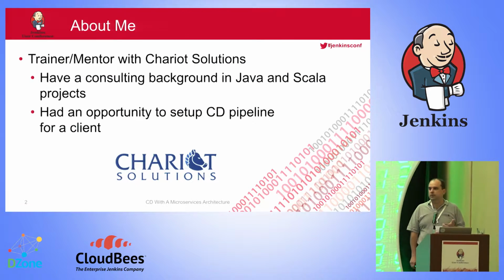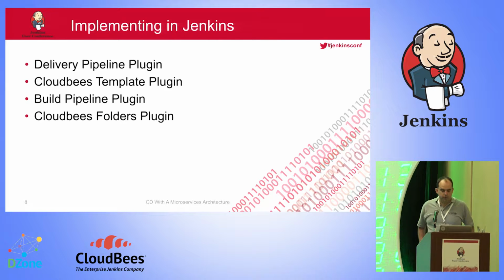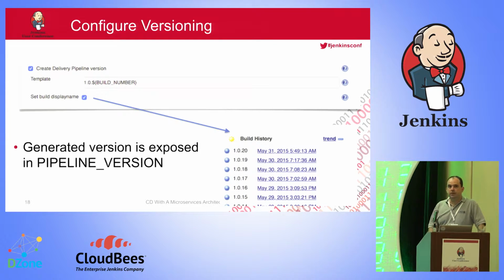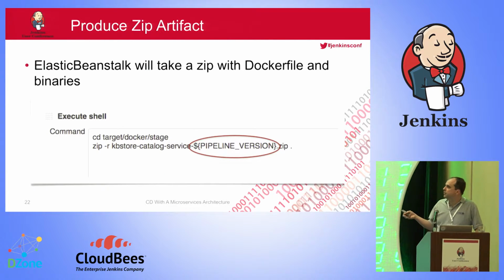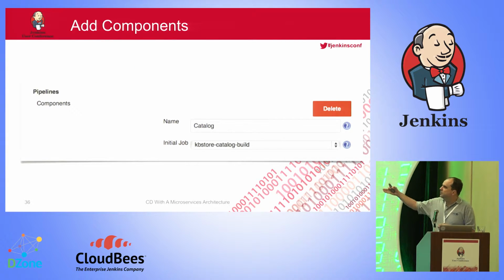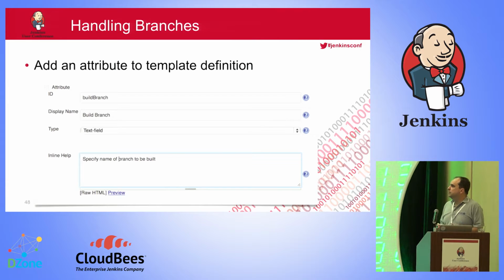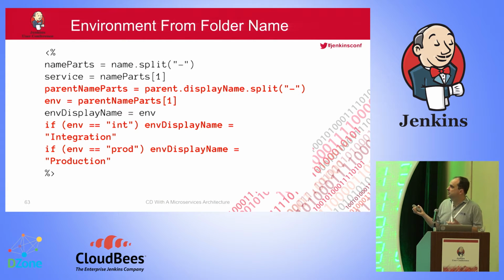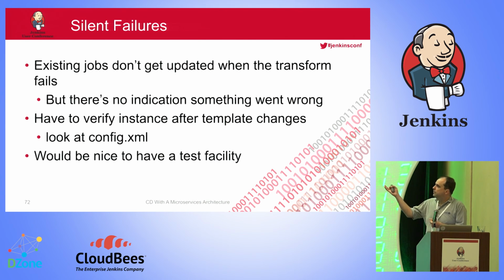JUC U.S. East 2015 - Continuous Delivery with a Microservices Architecture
By: Michael Pigg, Chariot Solutions

This talk will focus on how to set up a continuous delivery (CD) pipeline in Jenkins for an application with a microservices architecture. Michael will talk briefly about what it means to deliver multiple cooperating but independent services and some of the challenges this presents. He will demonstrate the Delivery Pipeline plugin to organize and visualize the pipeline. Also discussed will be how other plugins, such as the Cloudbees Jenkins Enterprise Templates plugin can be useful in this environment.